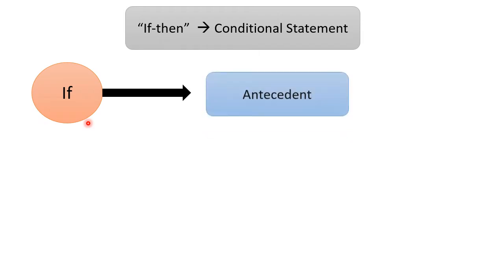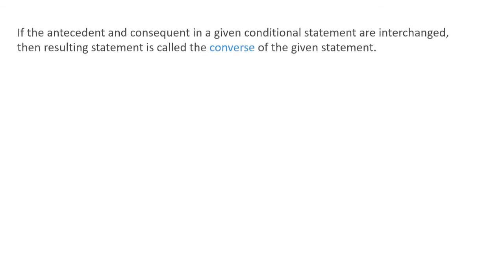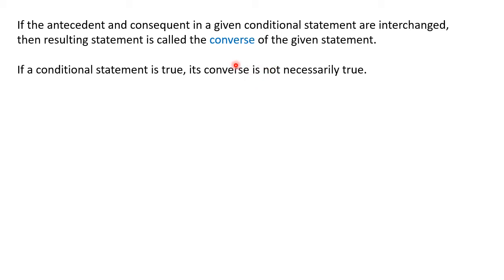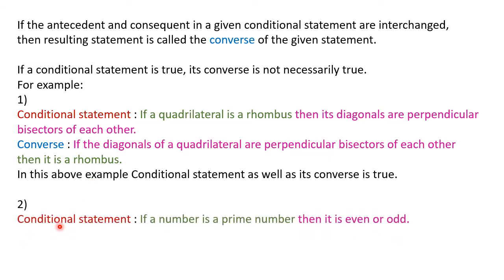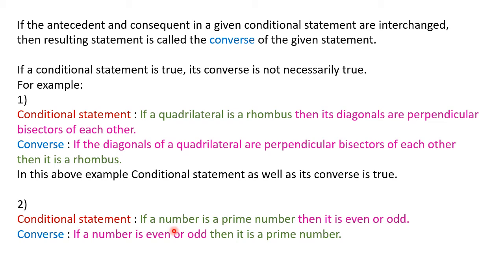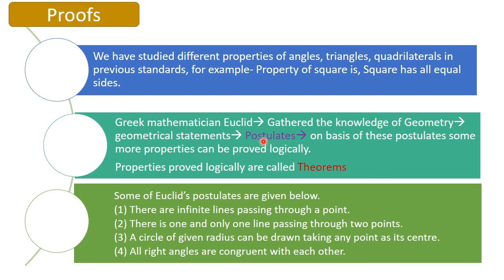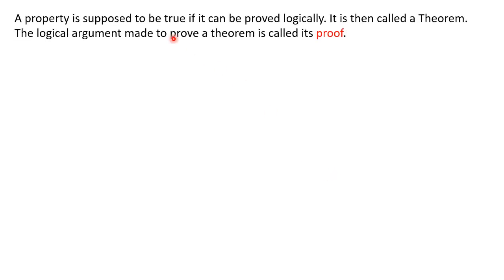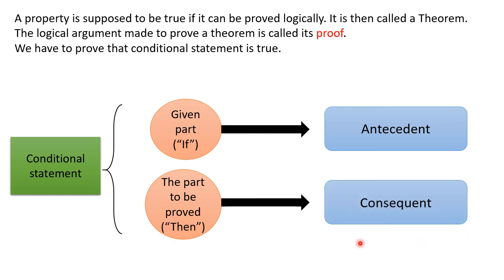SSC Board- 9th Std Maths II- Geometry (Chapter 1)- Conditional Statement, Proofs- Part 5